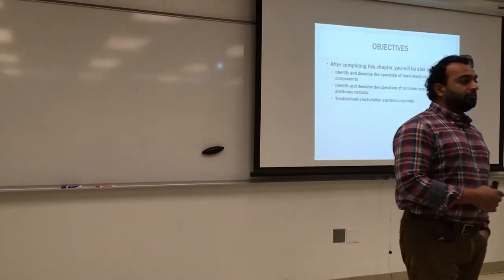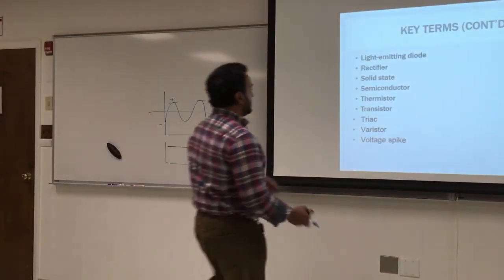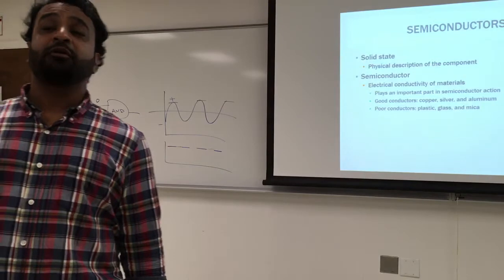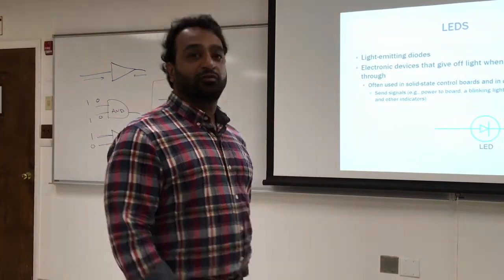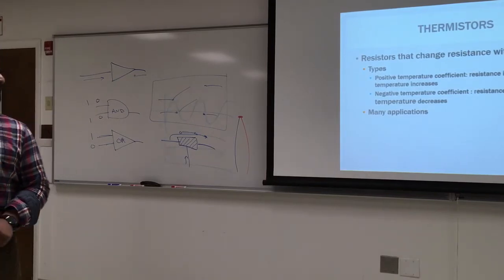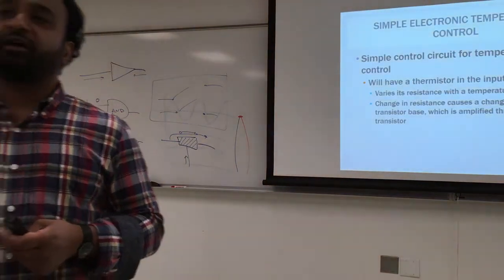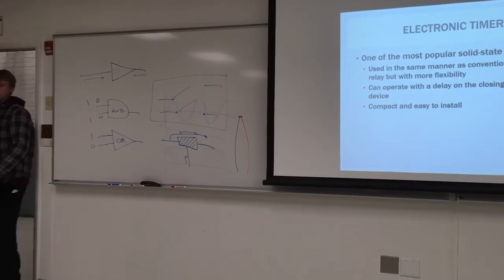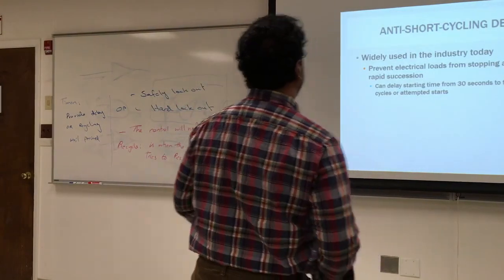EST-101- Week 2 part 1